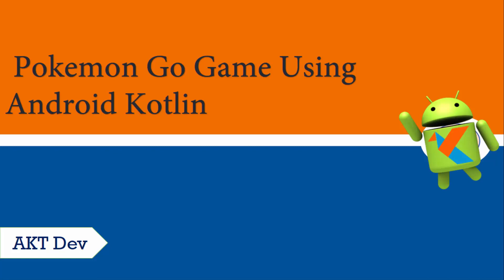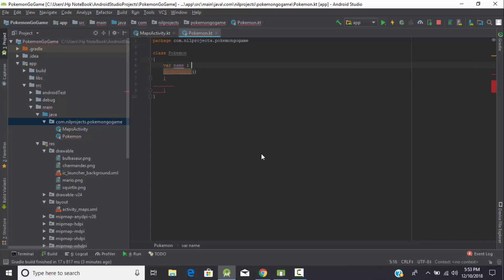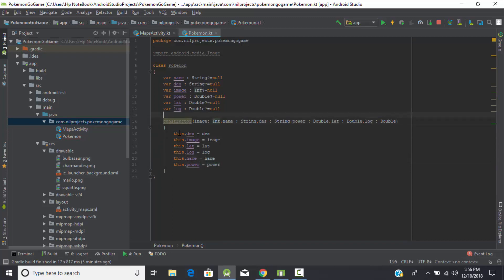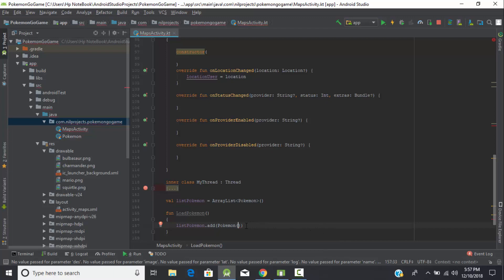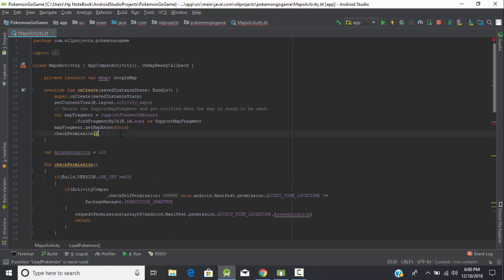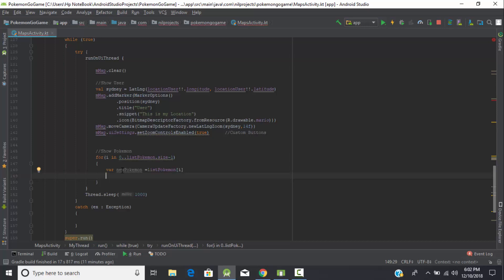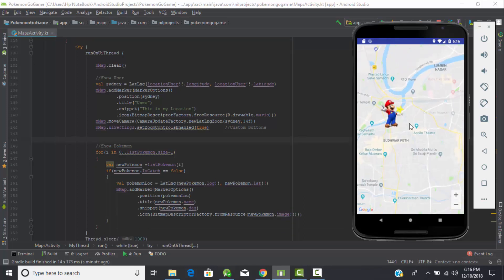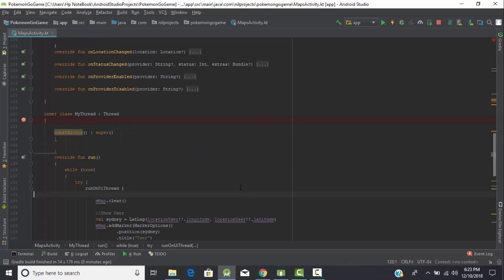Android Kotlin Pokemon Go Game Place Pokemons On Map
Course for Pokemon Go App Development using Kotlin Language in Android Studio IDE. This is a 1:30 to 2 hours course where you'll be mentored to create Pokemon Go Game using Kotlin language in step by step fashion. At the end of the cource you will able to work with Google Maps API.

In this Section You will Learn :
How to Add Pokemons to Map.
How to apply properties to Pokemons.
How to compare Current & Old Location of User.